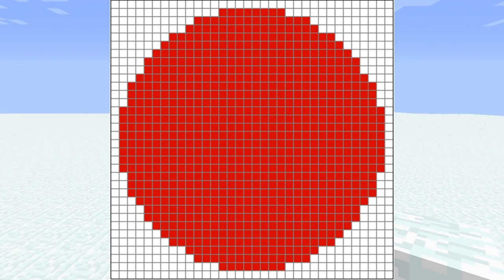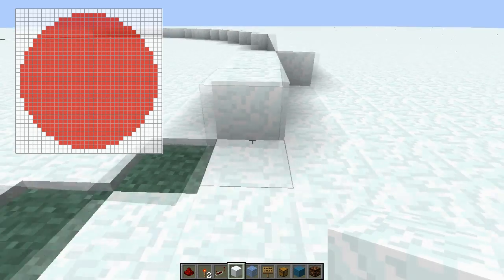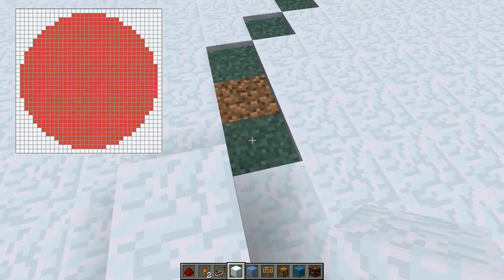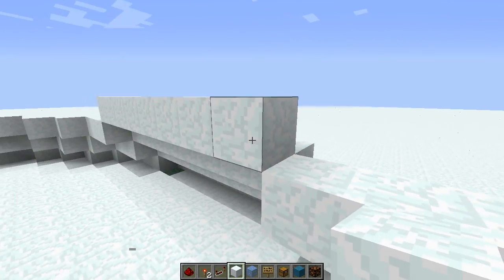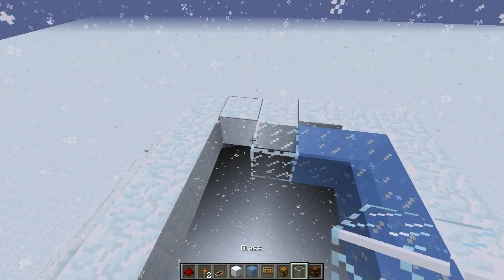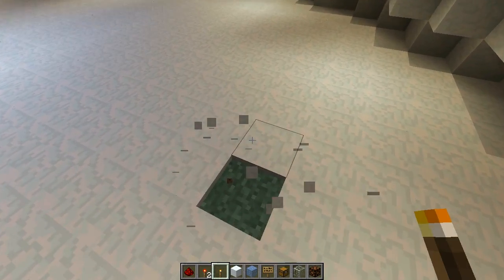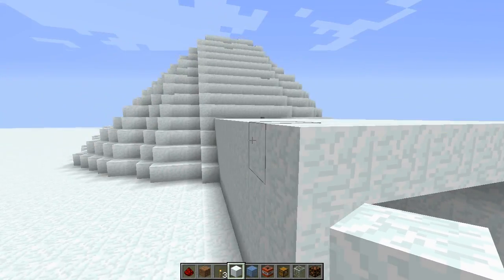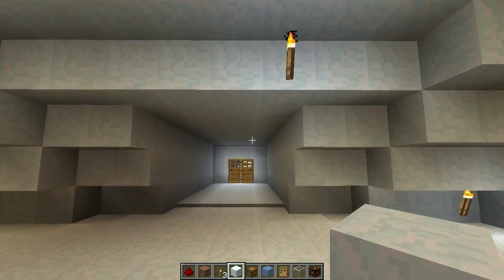Minecraft: Building an Igloo Part 1 - CIRCLES & ENTRANCE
Hey all! I show you how to build an igloo from start to finish with my beautiful voice in the background (Full step by step guide).

This tutorial will include:
- Commentary
- Tips and Building Ideas
- Humor (I hope LOL!)
- 14+ Mins of Epicness